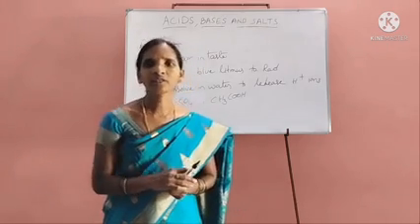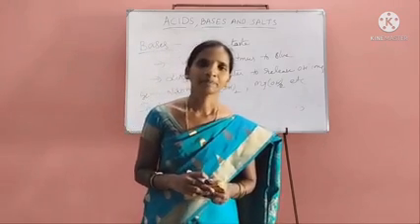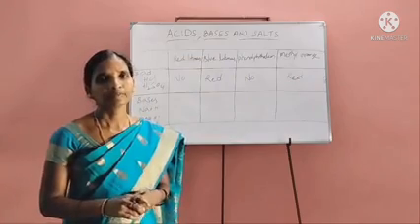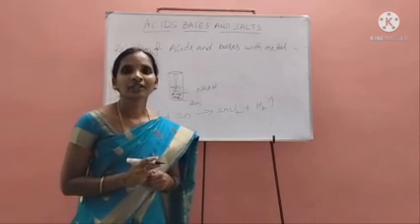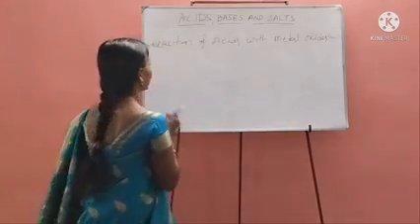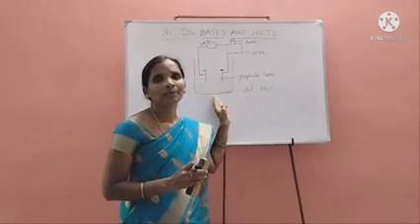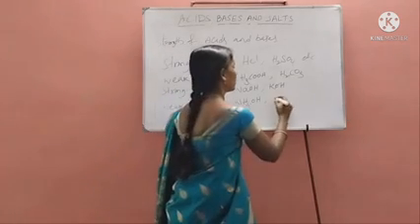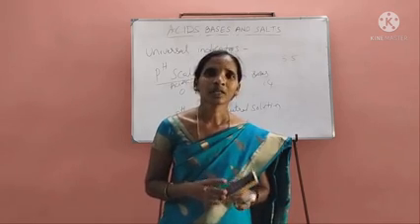10th class revision Chemical properties of acids and bases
10th class revision Chemical properties of acids and bases Date 19/06/2021:: 1. 30pm to 2. 30pm